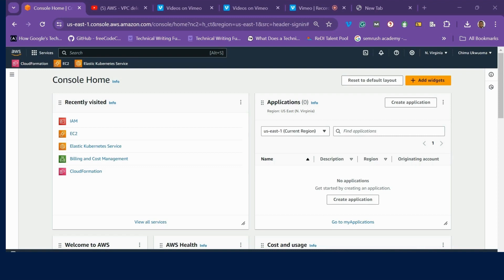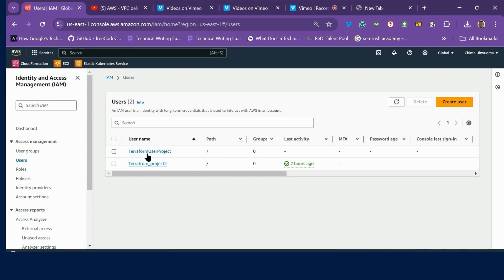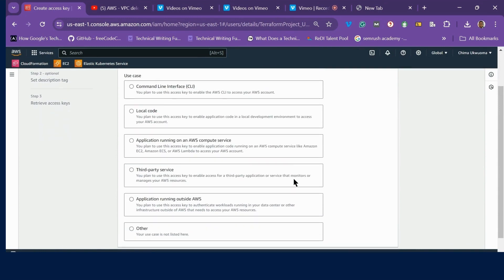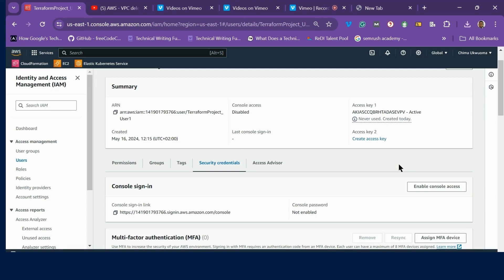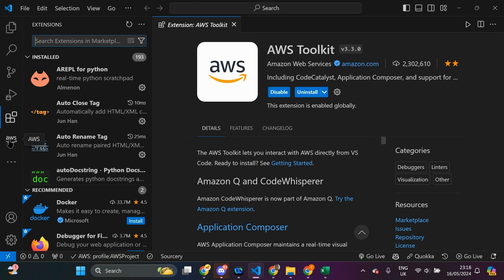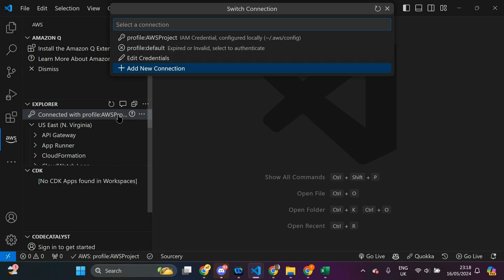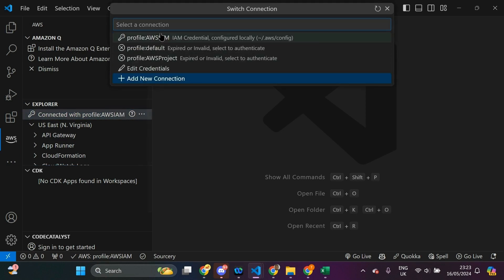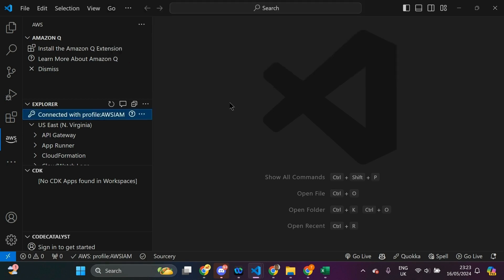Step-by-Step Guide to Connect AWS IAM with VS Code | How to create AWS IAM Credentials - Acces Key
Learn how to create AWS IAM credentials access ID and secret access keys.
Connect your VS Code with AWS using these IDs.
AWS VS Code Extension Toolkit.

With this connection, you can start provisioning Terraform, Kubernetes, and other IaCs on AWS using VS Code or AWS CLI.

To follow the process, you have to have a VS Code installed on your computer and AWS management console account, where you will create the IAM User credentials.